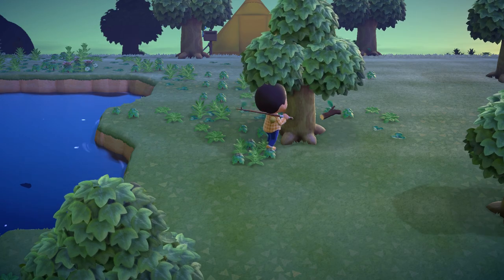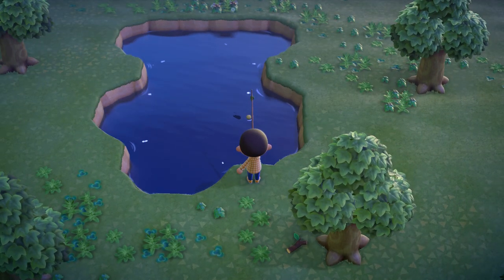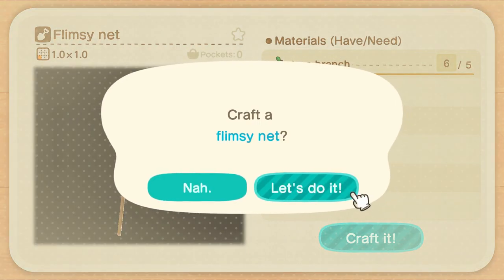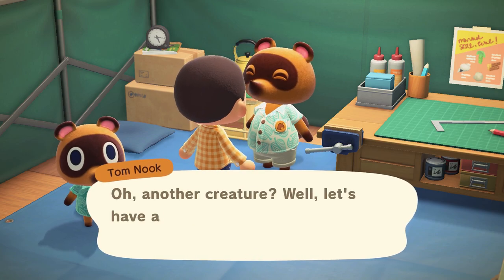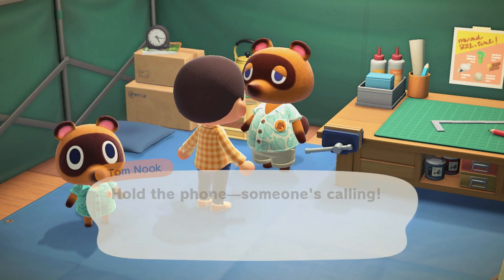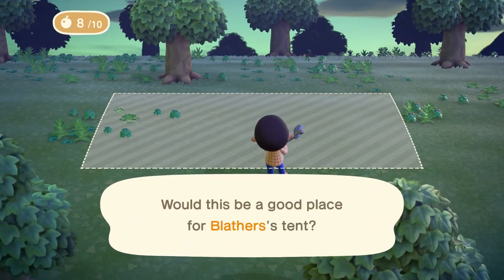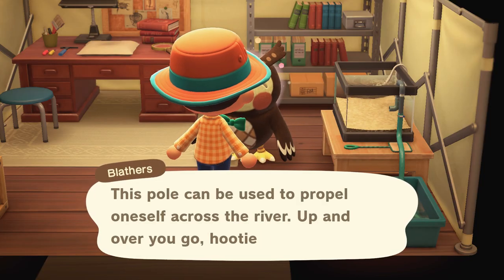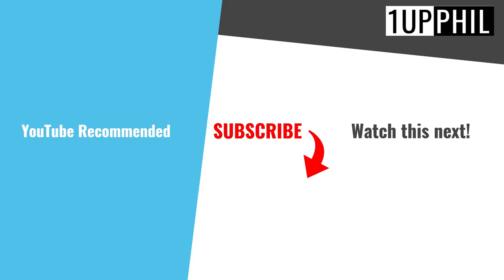How to Unlock the Shovel in Animal Crossing: New Horizons!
How to Unlock the Shovel in Animal Crossing: New Horizons! Wondering how to unlock the shovel in animal crossing, unlock the axe in animal crossing or maybe the how to unlock the pole vault? This video was mostly created for "how to get a shovel in animal crossing" but it has a lot of tips for more than just knowing where to find shovel animal crossing new horizon !

In this video we are going to cover how to unlock the fishing rod, bug net, shovel and rod.

GAME DETAILS
Name: Animal Crossing: New Horizons
Developer: Nintendo
Publisher: Nintendo
Platforms: Nintendo Switch
Release Date: March 20, 2020